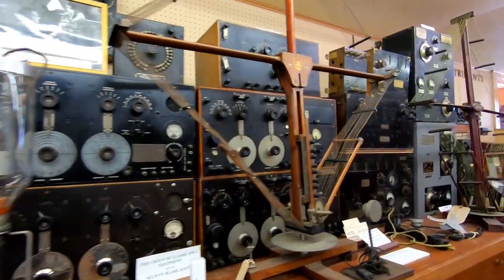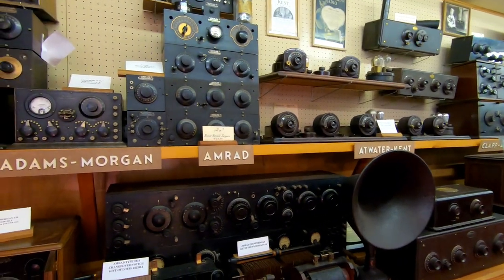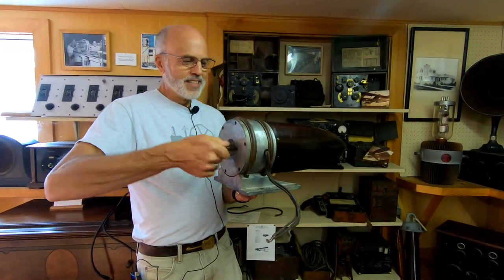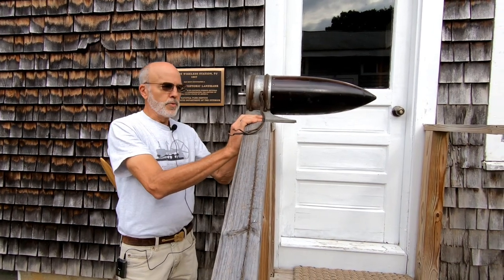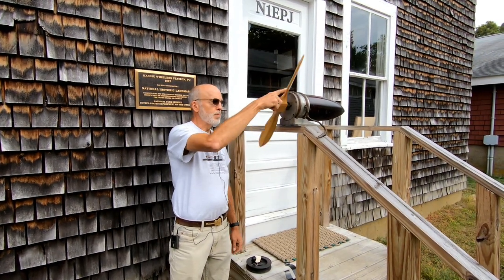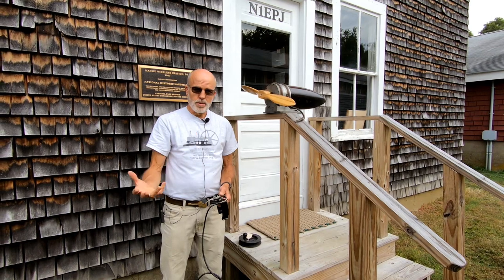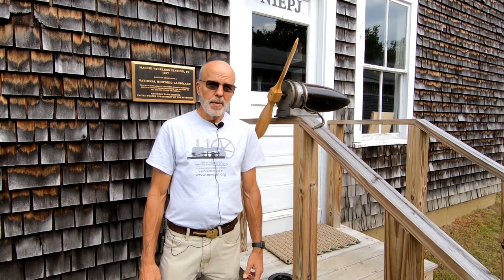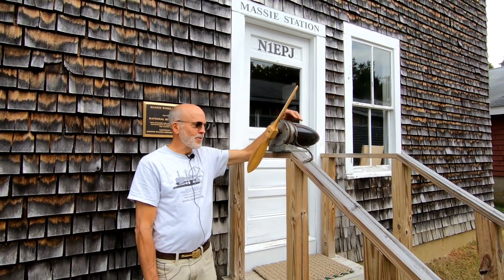Airplane wing mounted rotary spark generator, Westinghouse SCR73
Airplanes completely changed the way wars were fought.  WWI was their first significant use.  Radio communication would have also been very modern tech at the time, and incredibly valuable for real time communication.  Pairing the two, in 1918, led to a very complicated job for pilots!